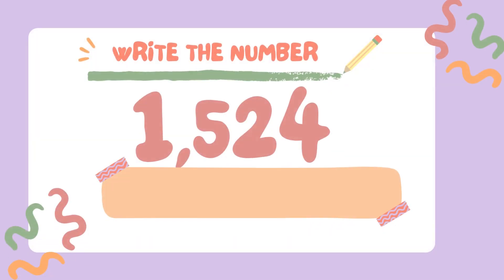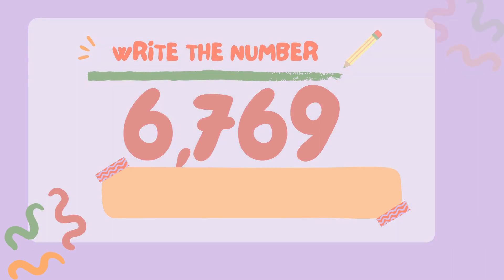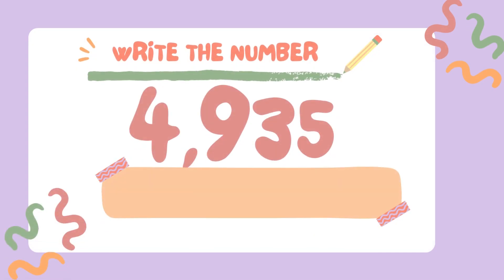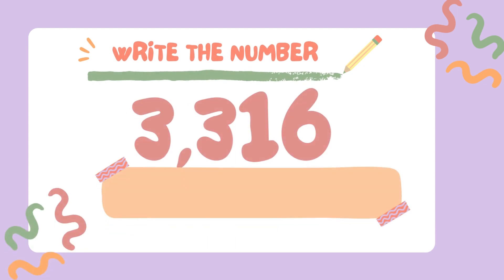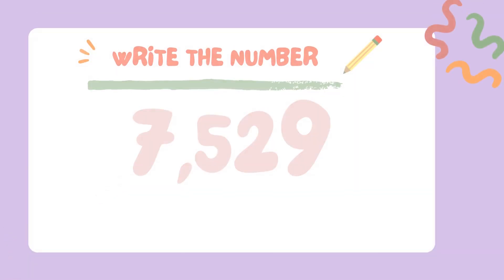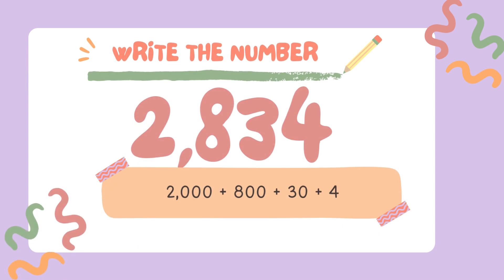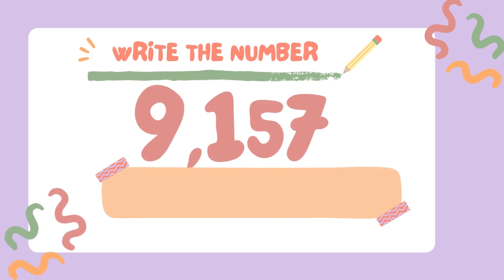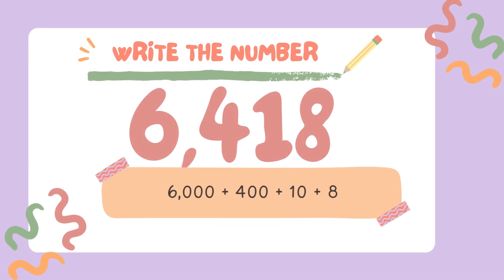Master Expanded Form: 3rd Grade Math Review | Enhance Number Understanding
I'll give you a number and you'll use place value to write the expanded form.